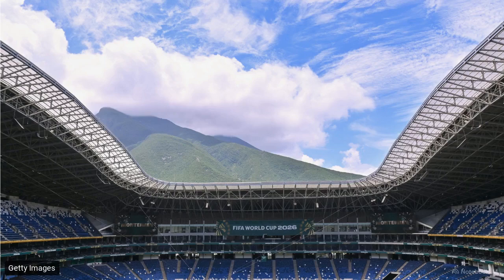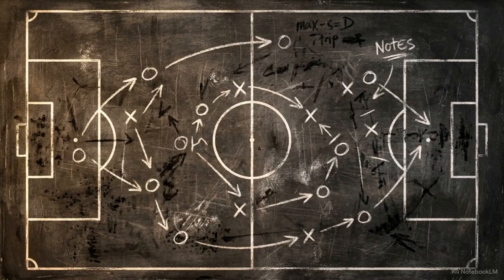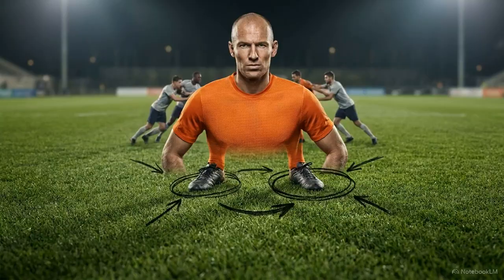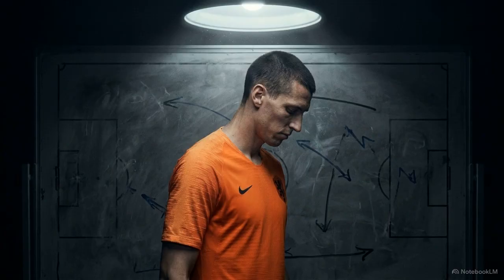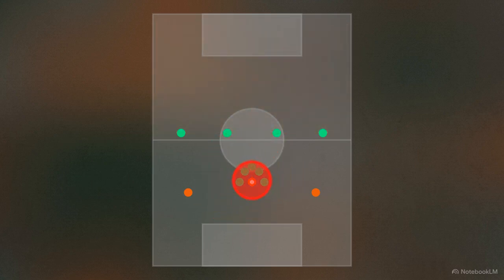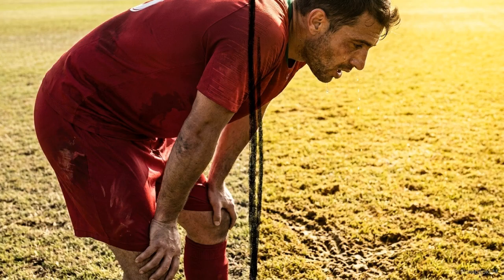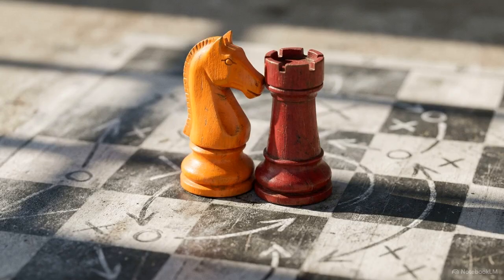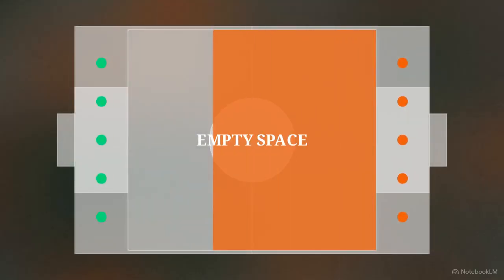Clash of Titans Morocco and Netherlands in Monterrey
This video previews a high-stakes Round of 32 knockout match between Morocco and the Netherlands during the 2026 World Cup in Monterrey, Mexico. Both teams enter the contest with significant momentum, as the Dutch offense has been prolific while the Moroccan squad enjoys passionate local support and historical ties to the host city. Key players like Ismael Saibari and Brian Brobbey are expected to be influential, though the matchup is clouded by the personal tragedy of Dutch star Cody Gakpo. Managers for both sides emphasize the emotional intensity of the fixture, given the deep cultural and professional connections between the two nations. Experts suggest the outcome may ultimately be decided by which team better handles the extreme heat and physical demands of the picturesque Mexican venue. One side will advance as a serious contender, while the other faces a disappointing and abrupt tournament exit.